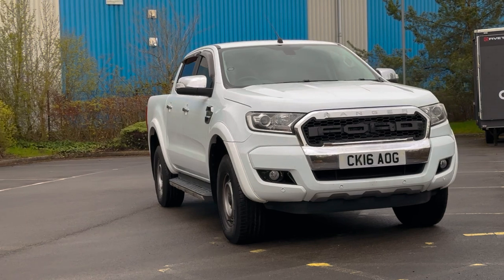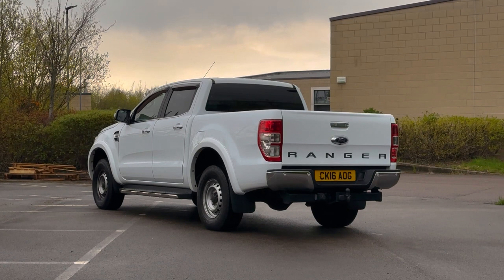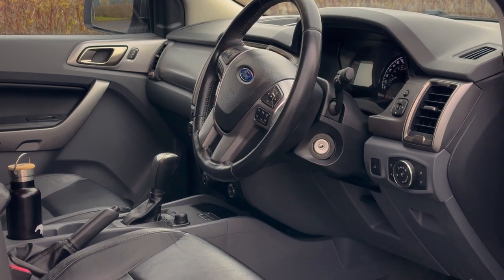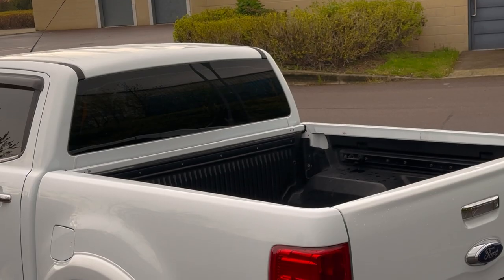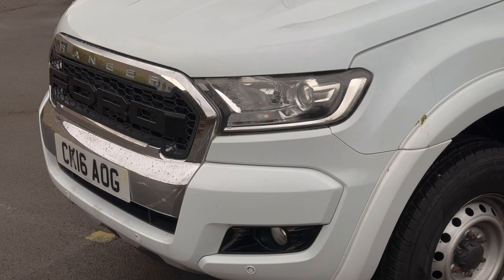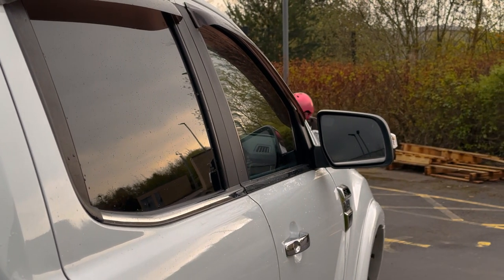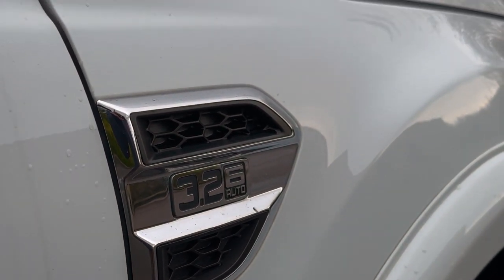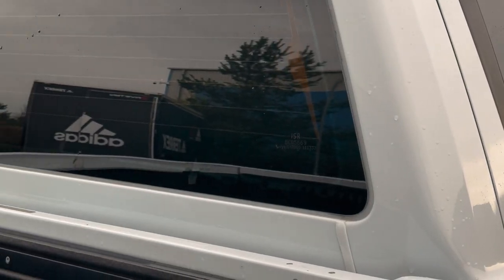I Bought One of the Cheapest Ford Rangers I Could Find!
My new car project–well, truck project–starts here! I bought one of the cheapest Ford Rangers I could find as a blank canvas. It has a bit of a highway maintenance vibe at the moment with its white paintwork and steel wheels but I have all kinds of mods and upgrades planned for it.